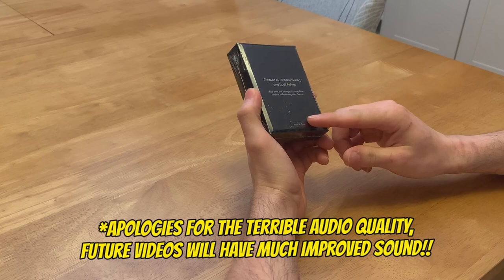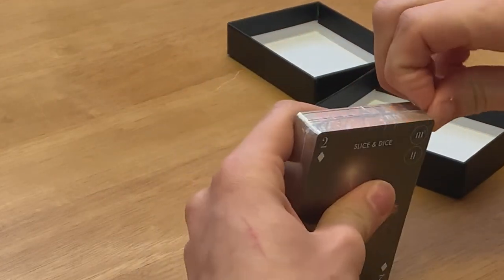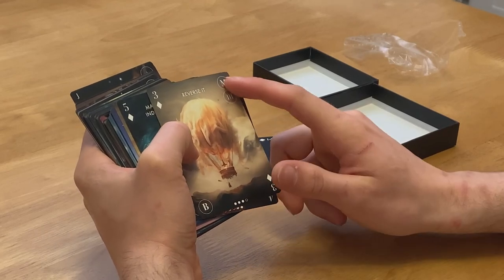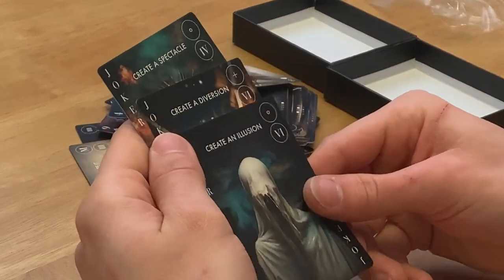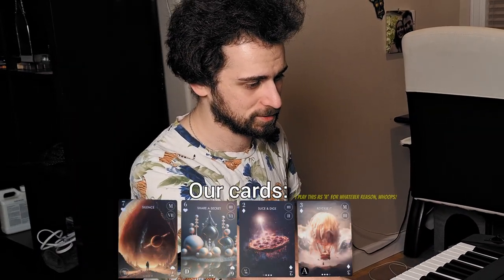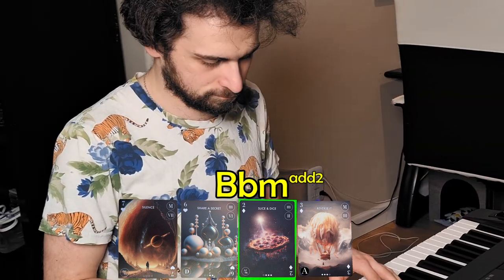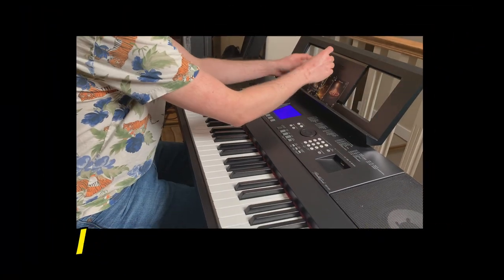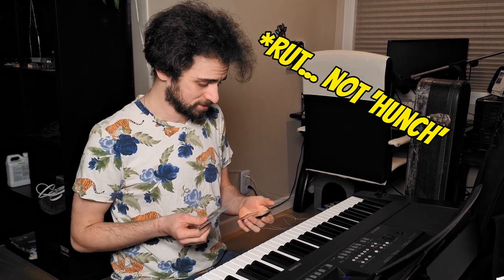These Cards CHANGE Songwriting! (The Book of Chances)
Musical playing cards, now THIS is what we need in the world!!

This is me discovering these cards and trying something out quick, but I plan to make more in depth and structured videos on these cards in the future!

These Cards REFRESH Songwriting! (The Book of Chances)